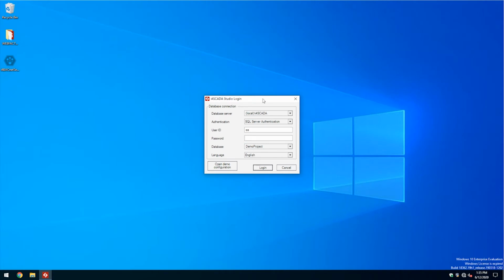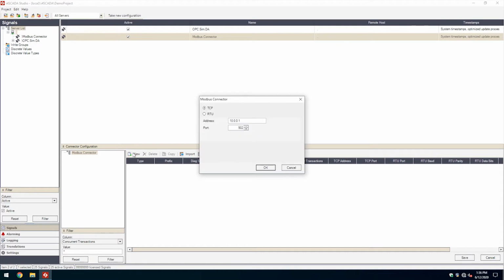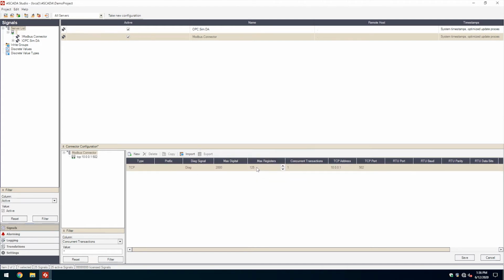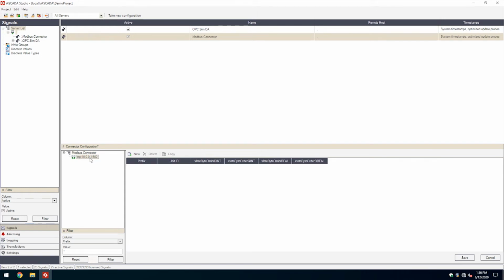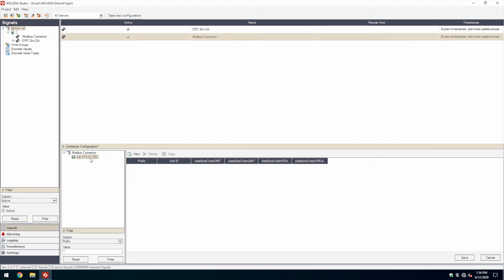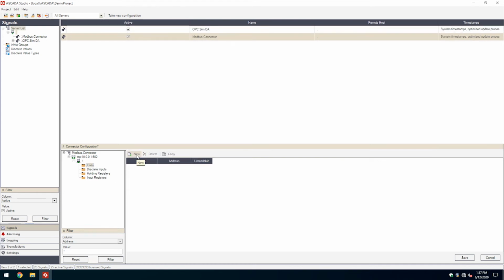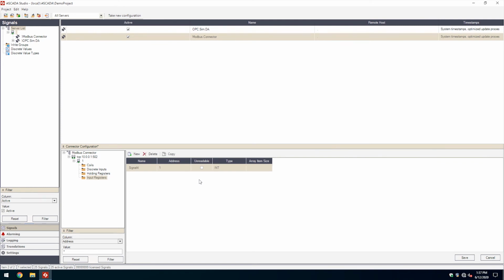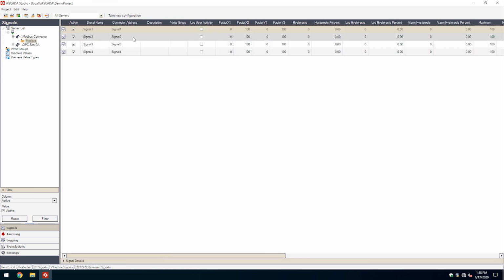WEBfactory i4SCADA Studio: Using the Modbus Connector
This video tutorial shows the complete setup and use of the Modbus Connector in WEBfactory i4SCADA Studio